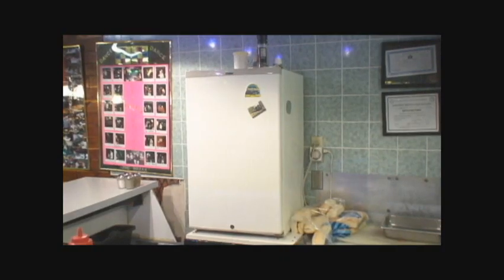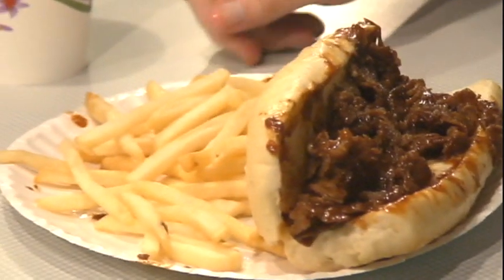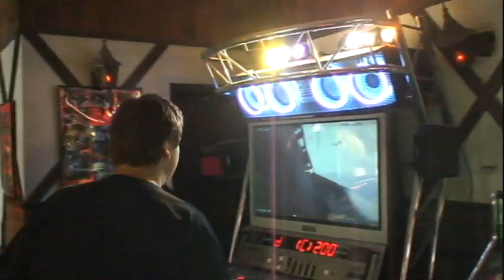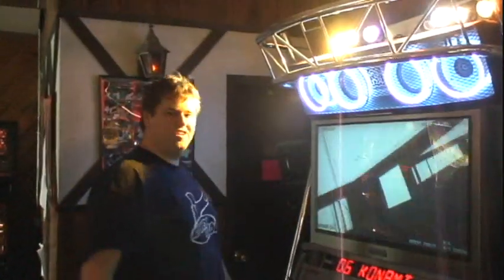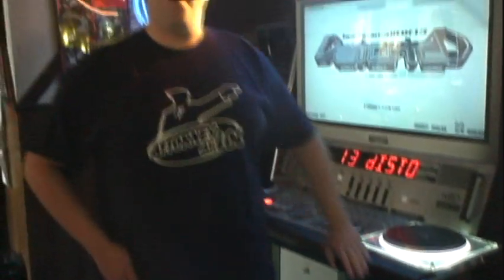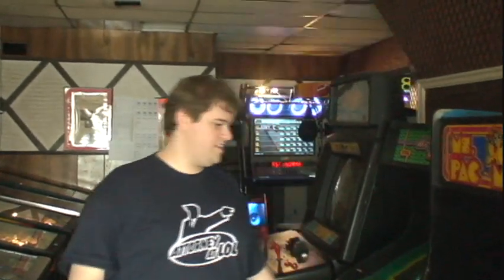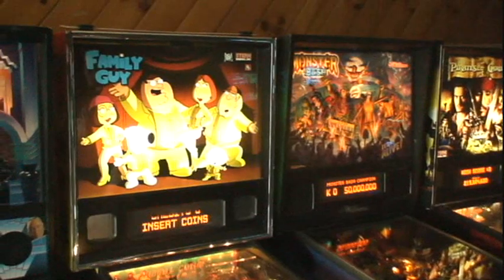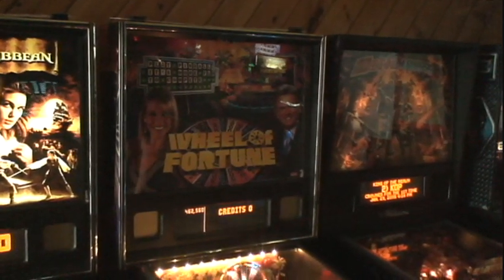Arcade Hunters Episode 2: 8 on the Break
Here is our second investigation of "8 on the Break," an amazing arcade located in Dunellen NJ.